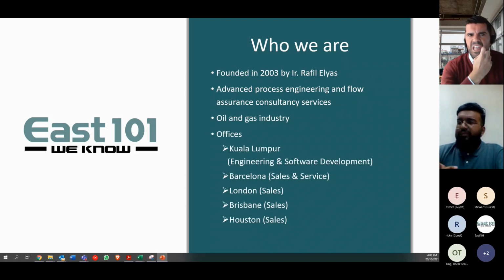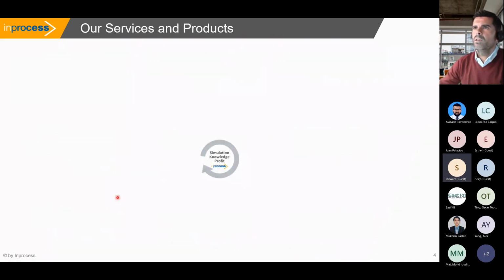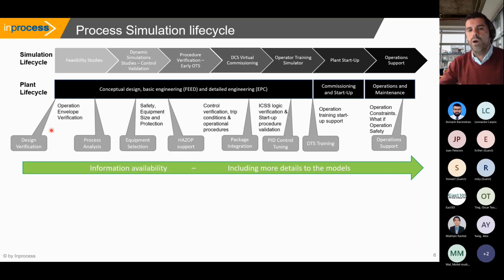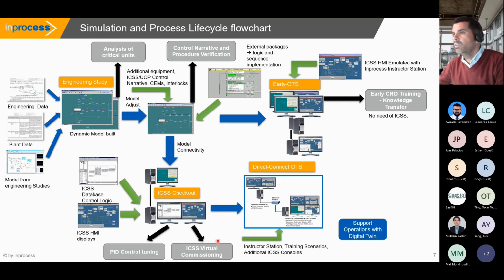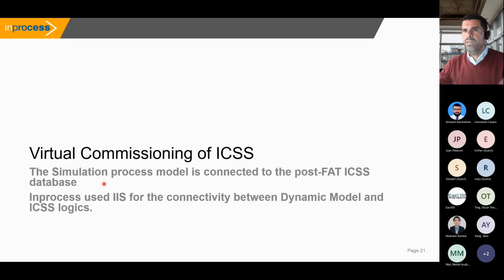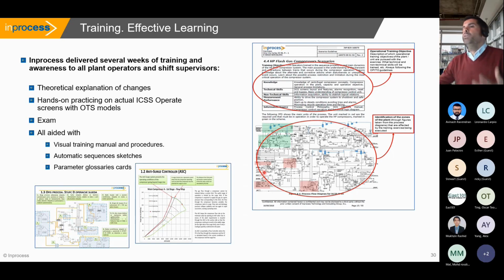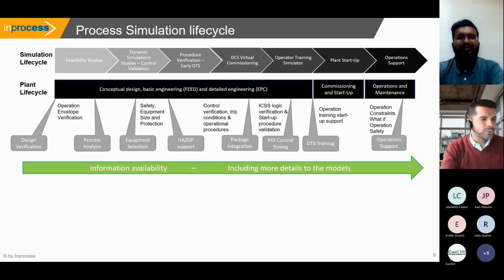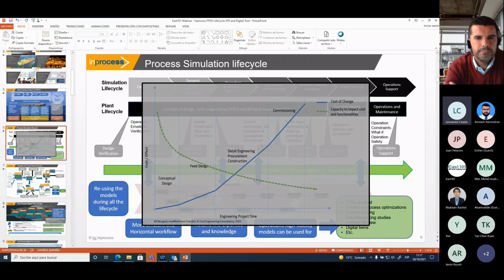An Elegant Solution to Improve Asset Operation & Recover Value from Process Design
East101 Webinar Series - Lifecycle Modelling - An Elegant Solution to Improve Asset Operation & Recover Value from Process Design by Daniel Martínez.

Daniel Martínez is Bsc. Mechanical Engineer with 22 years of experience in Sales & Business Development within the O&G, Refining and Petrochemical industries. After several years serving in final control elements and plant instrumentation solutions, he joined Inprocess Technology and Consulting Group SL in 2014, focused on specialized simulation services solutions. As Sales Director and Strategic Account Manager for AP, LATAM, WA and Iberia, he has contributed to the definition of scope of works and integrated vision of the LifeCycle-Modelling & OTS approach implemented in projects worldwide.